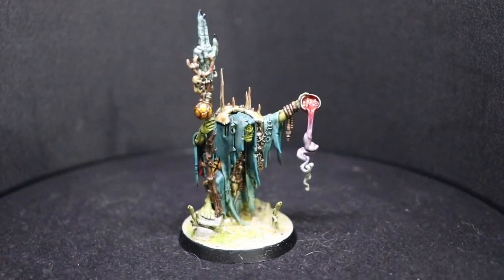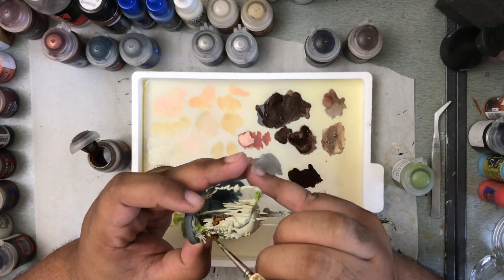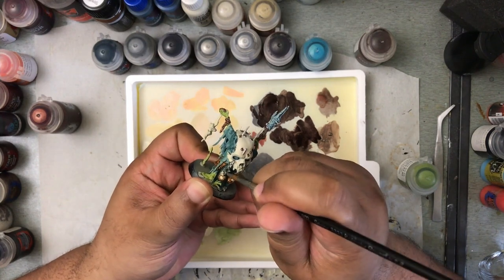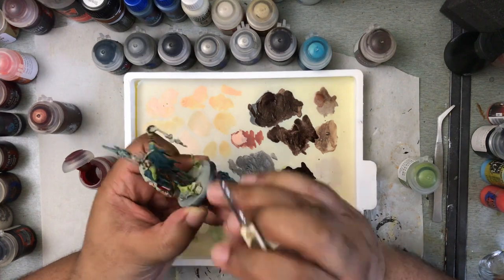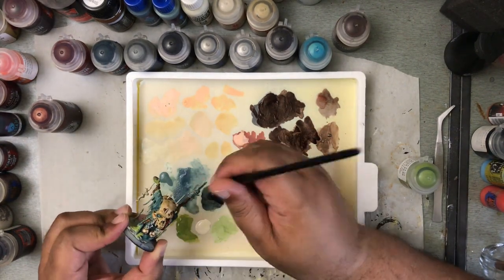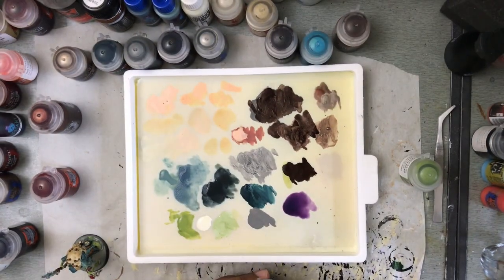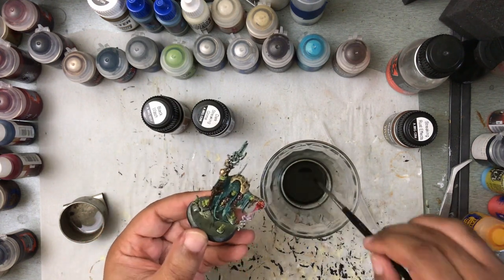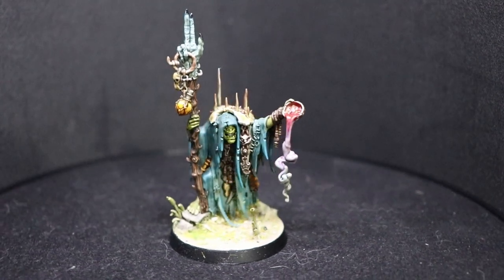Painting a Kruleboyz Swampcalla Shaman and Top Tips for Speed Painting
Today we are talking about my top tips for speed painting while working on a Swampcalla Shaman from the Age of Sigmar Dominion box set. I am trying out a new video format and a new mic, so let me know how you like the video in the comments below!